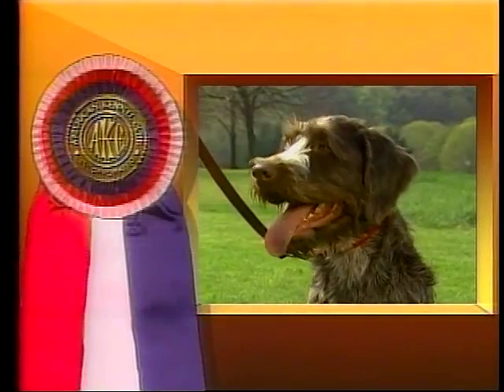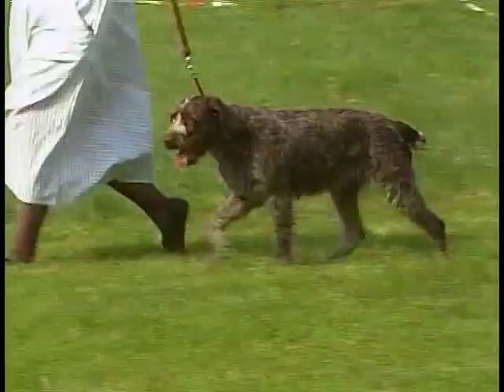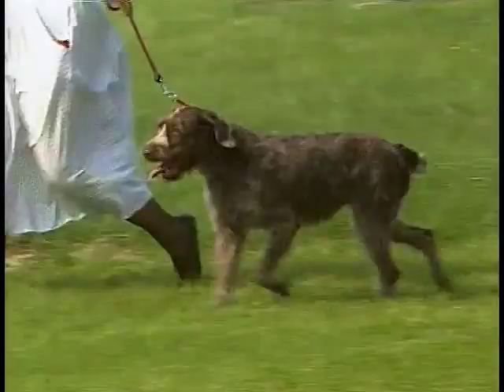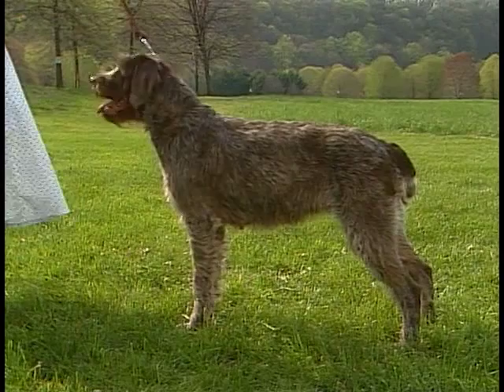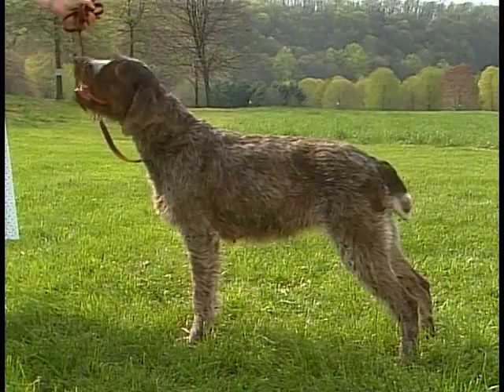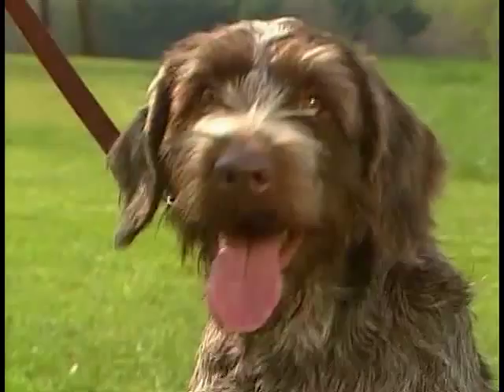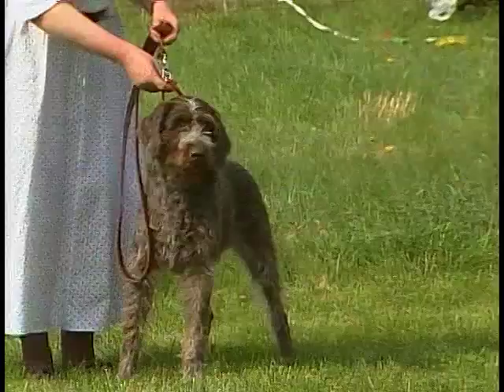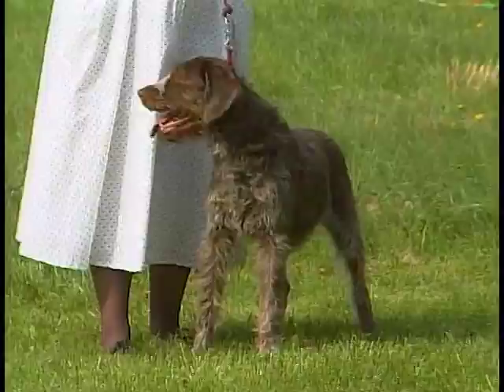Wirehaired Pointing Griffon - AKC Dog Breed Series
Learn more about Wirehaired Pointing Griffon